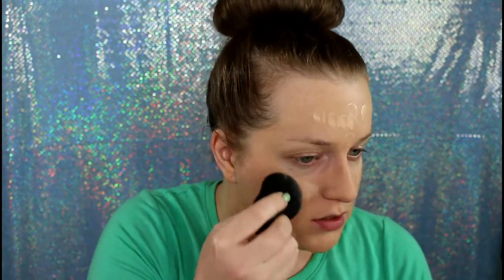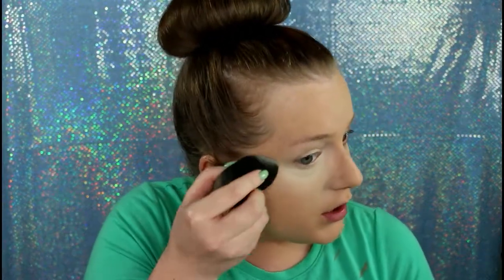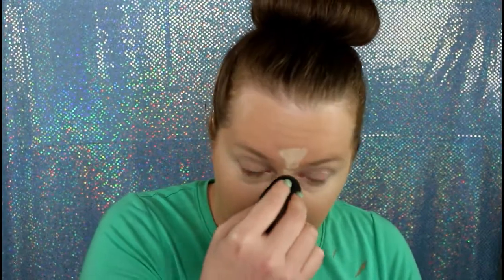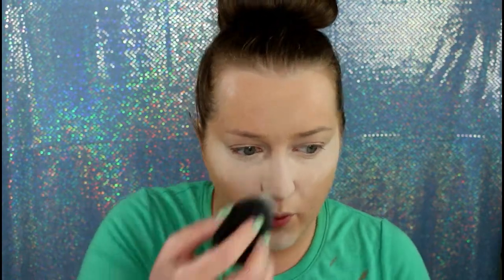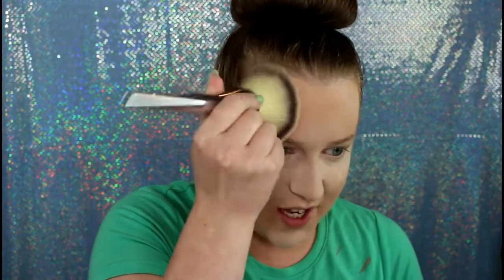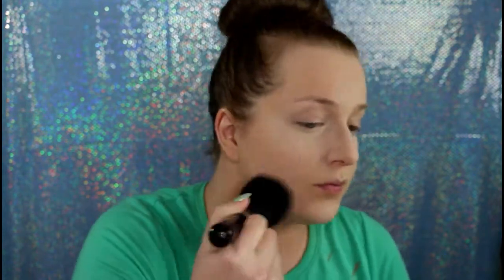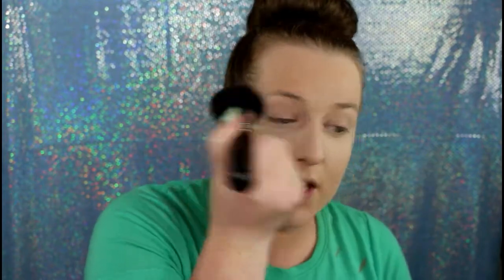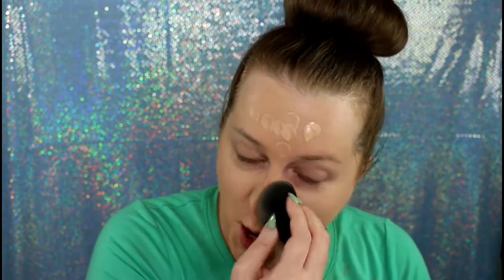Full Coverage Foundation Routine - For OilyAcne Prone Skin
Hello Guys! So I decided that I was finally ready to show you guys my full coverage foundation routine suited for my oily and acne prone skin.

Products used:
Urban Decay B6 Prepping Spray
Smashbox Photofinish Primer
Tarte Clean Slate Timeless Smoothing Primer
IT Cosmetics Bye Bye Redness Correcting Creme
Estee Lauder Double Wear Stay in Place Foundation
NARS Light Reflecting Translucent Powder
MAC Studio Fix Foundation Powder